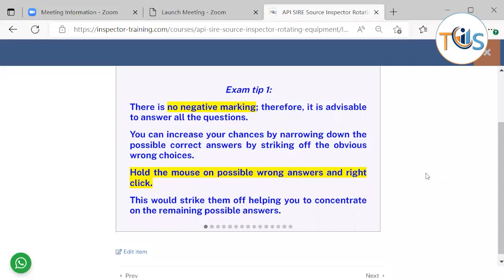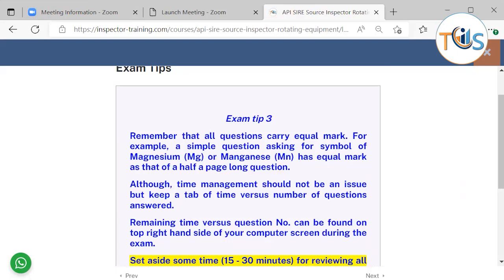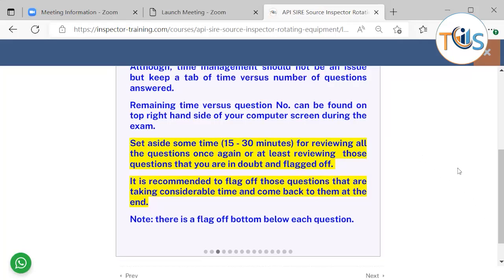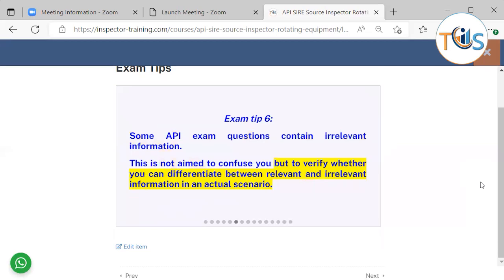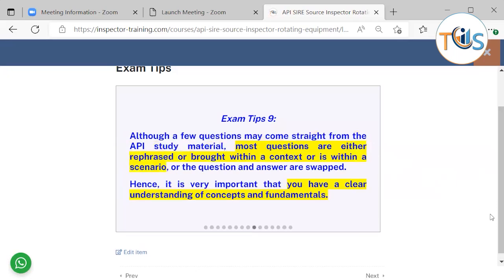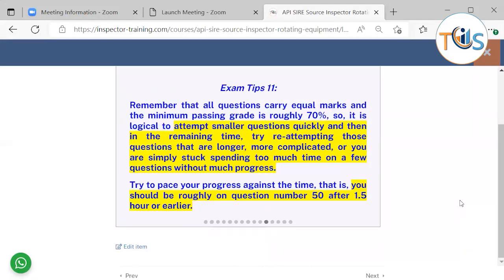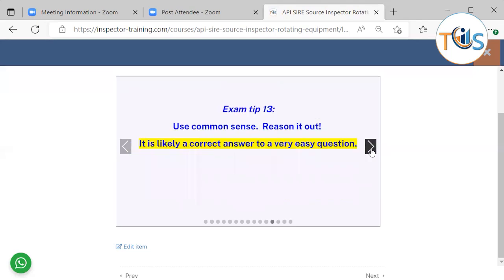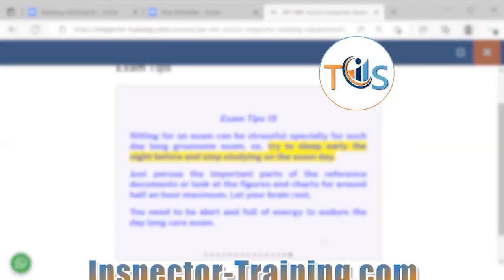API SIRE Source Inspector Rotating Equipment: Exam Tips